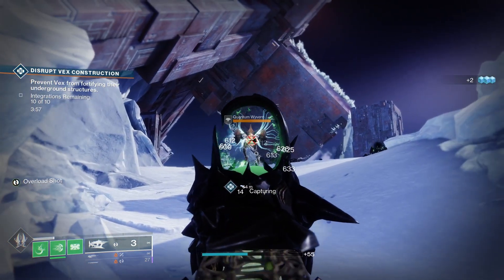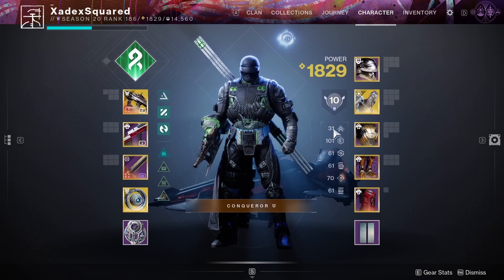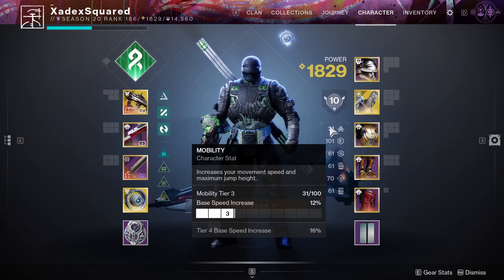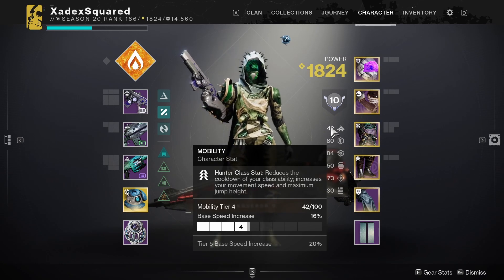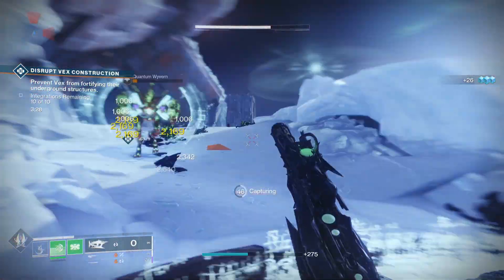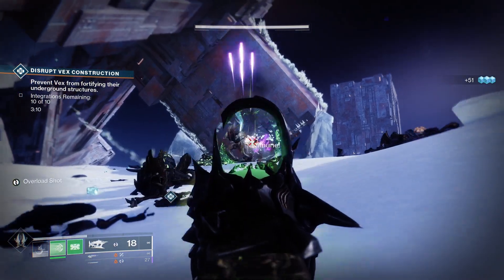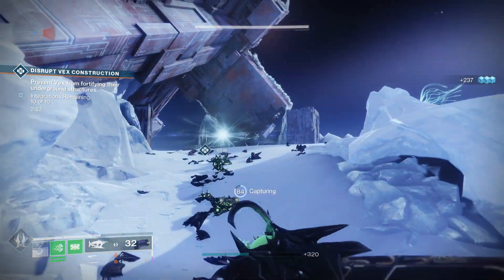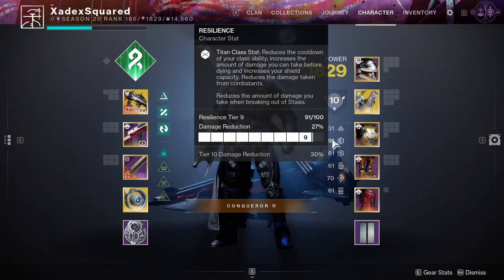Destiny 2 - New Light Guides: Stats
In this new series, I'm looking to explain basic Destiny concepts that new players may have issues with. Trying to get into the game can be incredibly confusing and I'm hoping that these guides can help new or returning players get past these systems and start enjoying the actual game a bit faster.